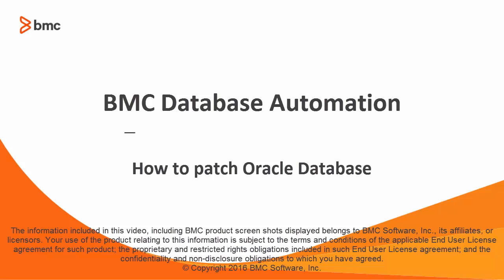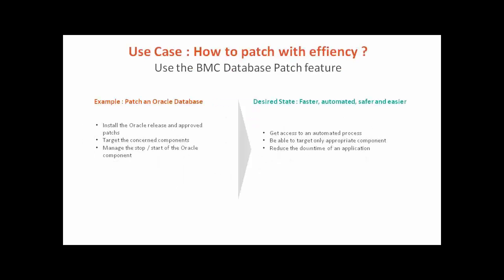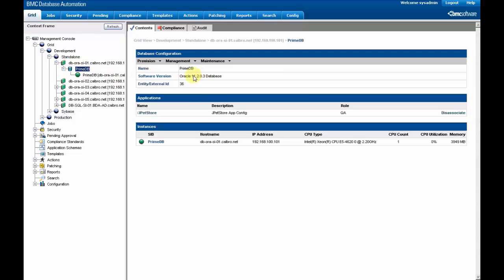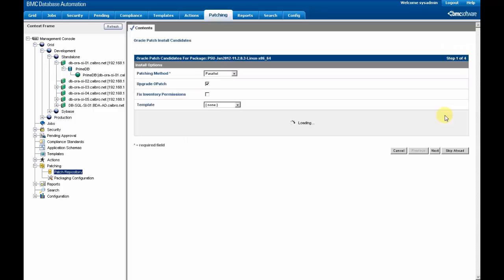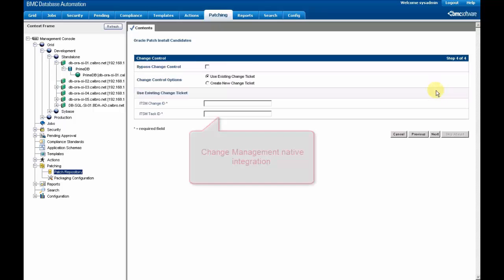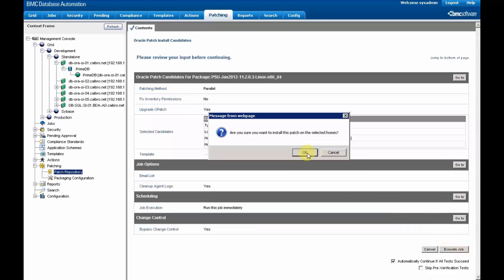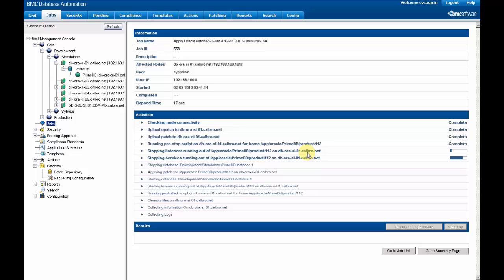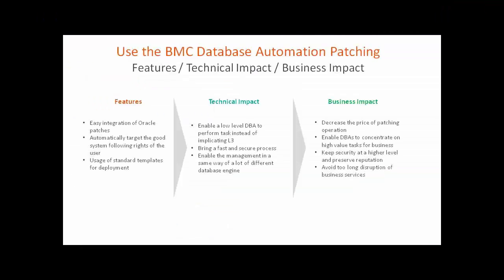BDA Oracle patching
This video shows how to patch Oracle databases using BMC Database Automation.